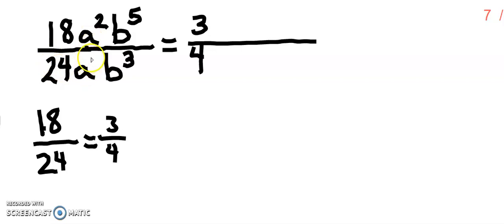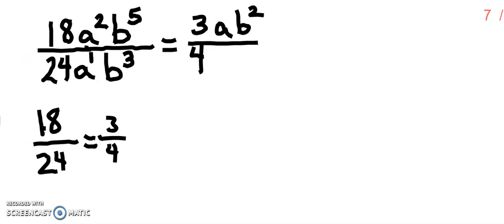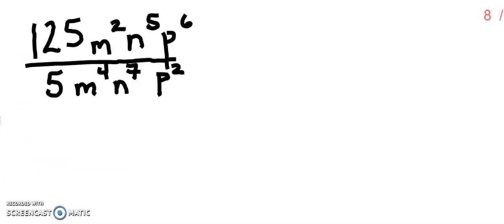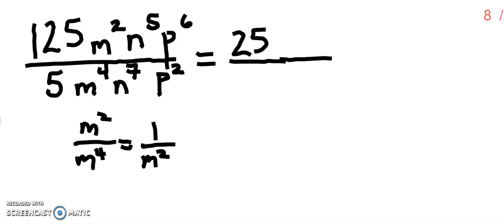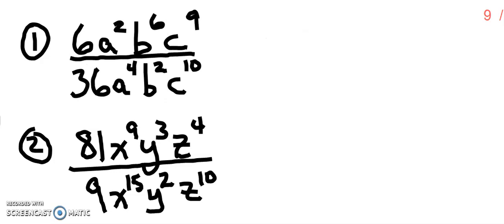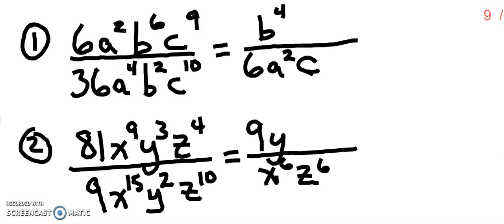Dividing Indices 2